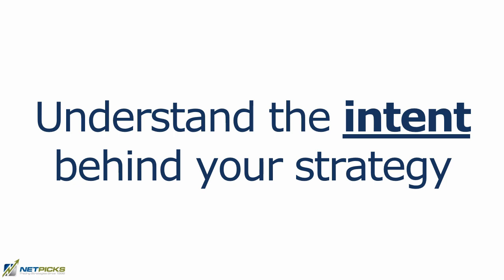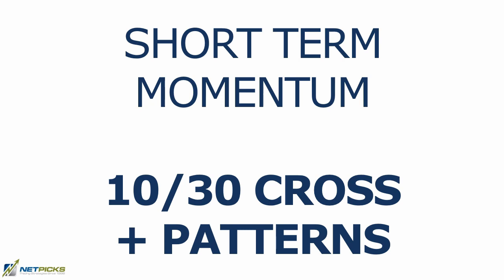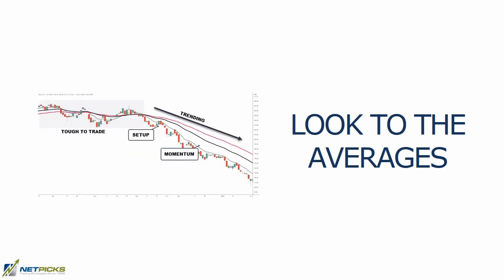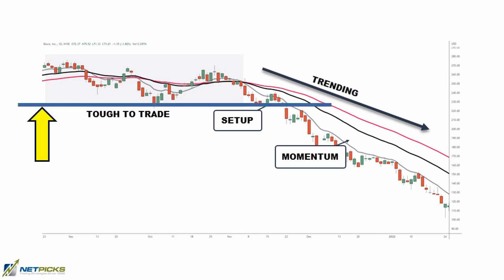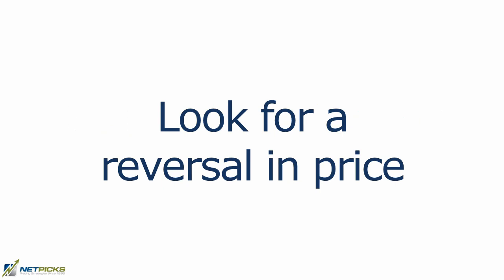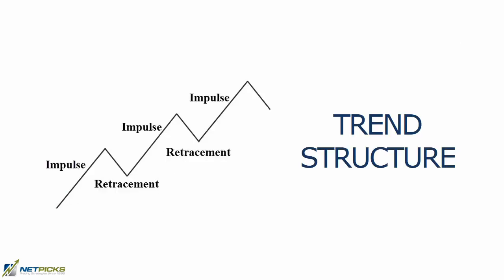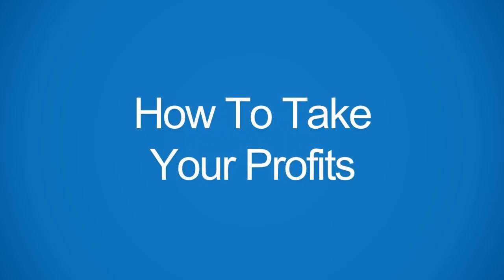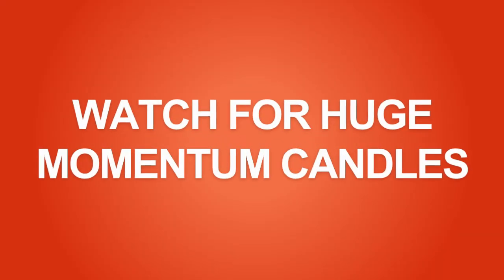The BEST Way to Use 3 EMA Trading Strategy for Trading Stocks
If you're looking for a solid stock trading strategy, look no further! The 3 EMA (exponential moving average) is a great way to identify the direction of the market and get in on some profitable trades. In this video, I'll show you how to use this strategy and explain why it works so well.

RISK DISCLOSURE